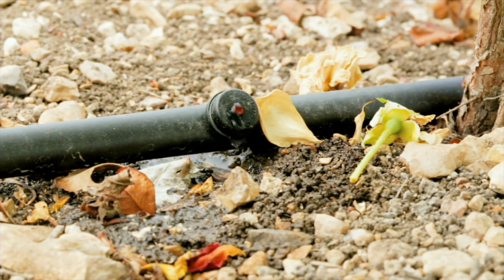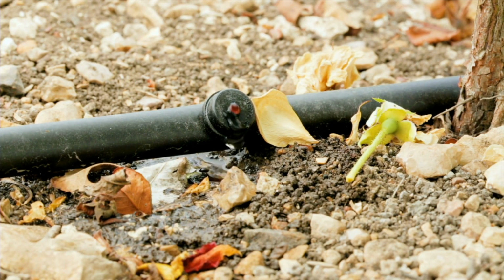Foundation Tips For Your Home In Central Texas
Foundation tips for your Central Texas Foundation.  Home foundations are the start of the whole house and avoiding issues can save you thousands.

L E T' S  C O N N E C T  A N D  B E  F R I E N D S.

Here I discuss living in Waco, TX and what there is to do in the surrounding areas.  I will also be sharing tips and information about buying and selling homes in the area.